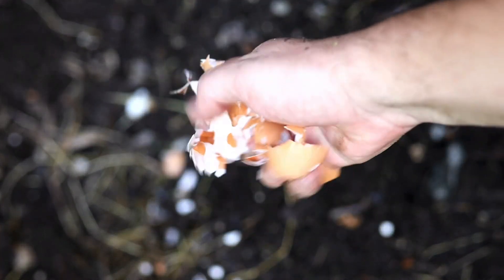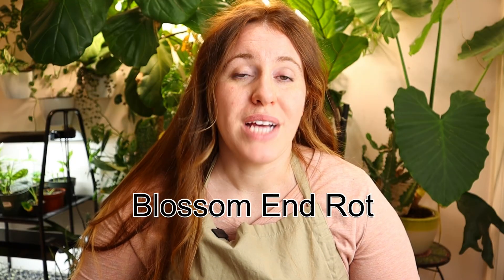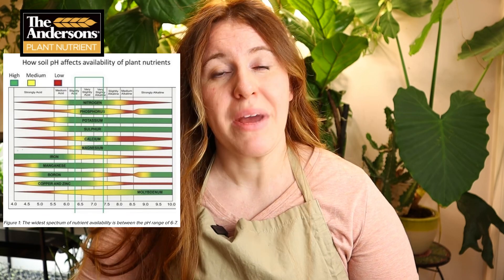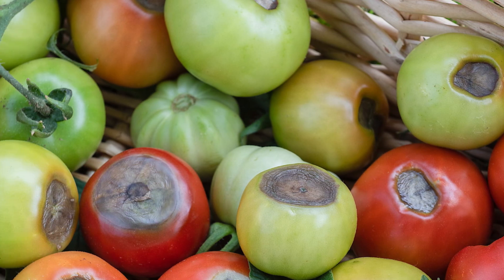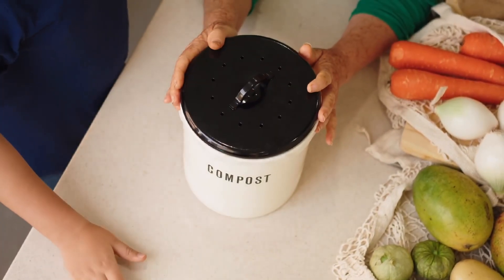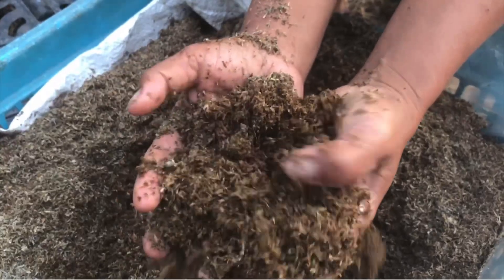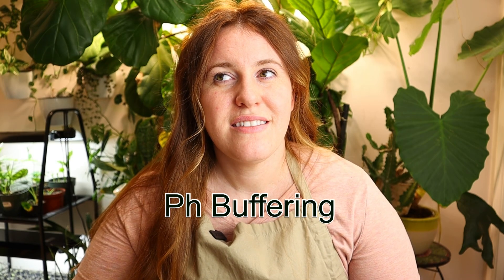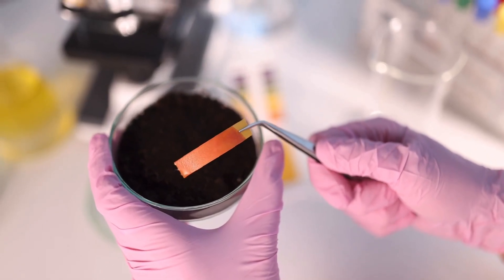Why Egg Shells In The Garden Will NOT Solve Your Problem.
Egg shells for garden soil are supposedly able to cure blossom end rot, adjust ph and even get rid of slugs! But is there any science to back the use of eggs in the garden? If yo I have issues with birds and rodents the use of egg shells in your soil may cause problems. Let look at the Truth About EGG Shells In The Garden.

Paperback Houseplant Planner:
Paperback Garden Planner:
Digital Download Planners